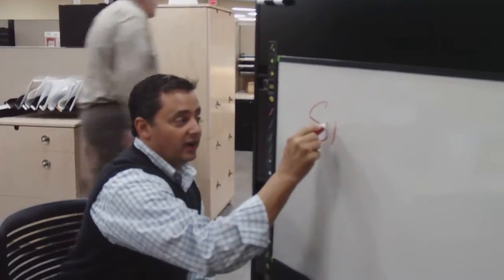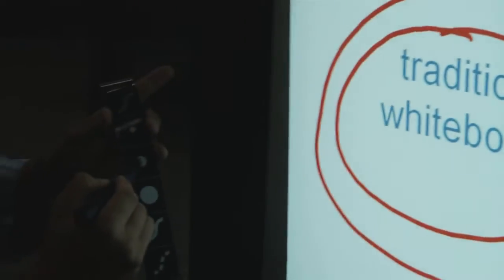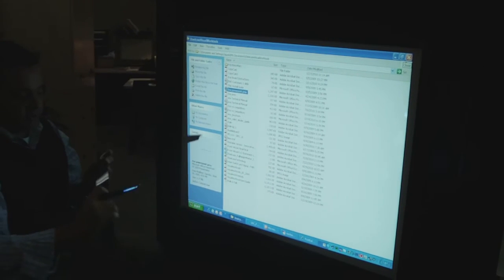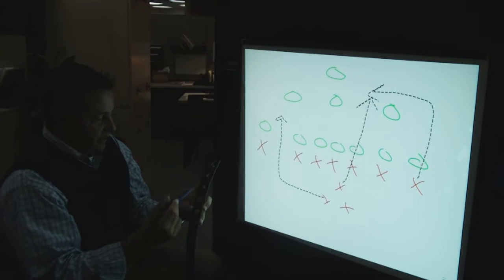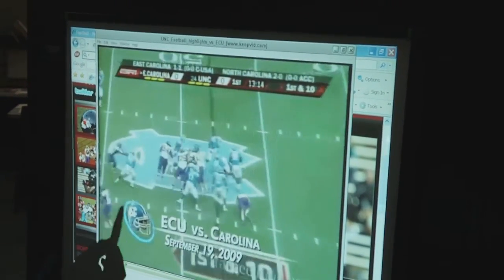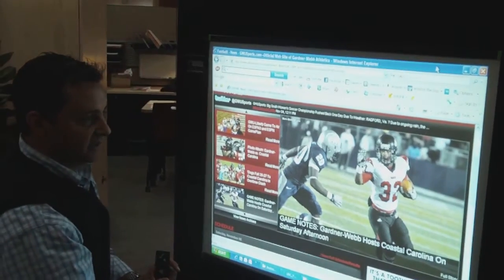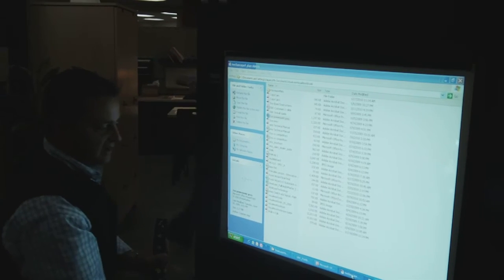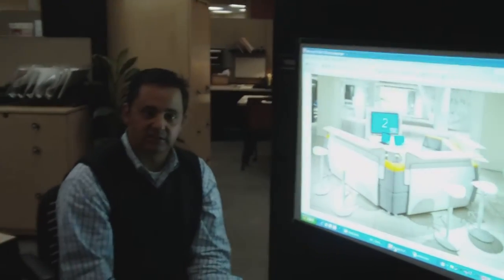Coaches Tool for Gardner-Webb University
Heidi & Chris demonstrate for Wayne how the Eno interactive white-board can be used for coaching purposes: Play design, breakdown of game film, capturing images, notations, and the ability to share these captured images.